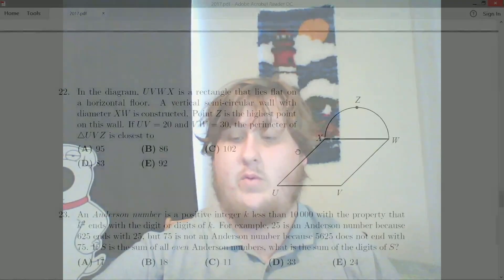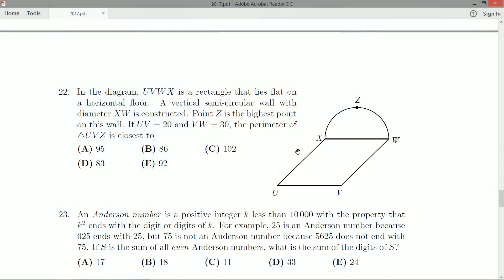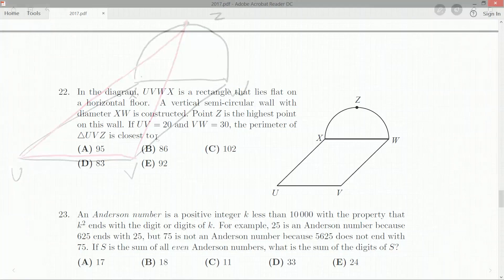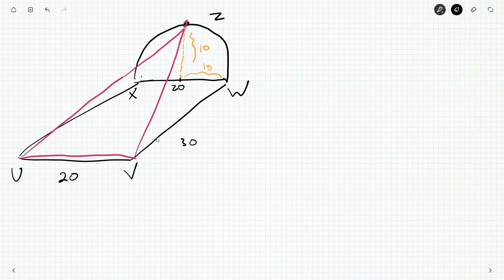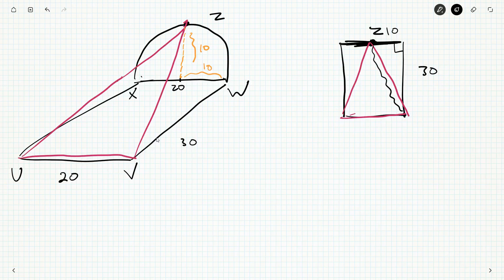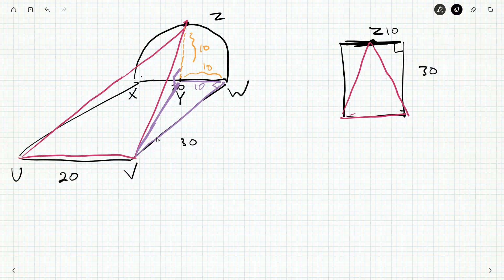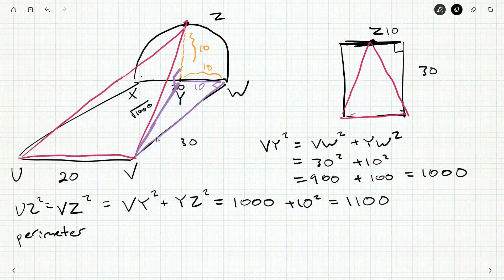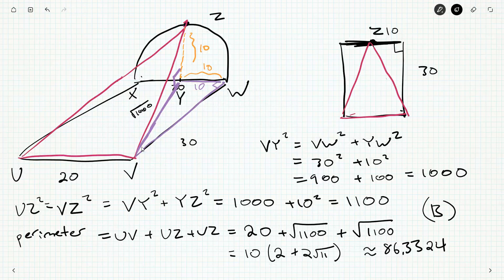Pascal 2017 22